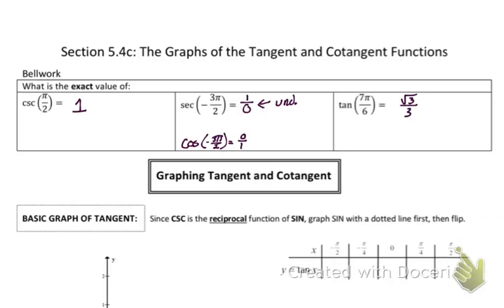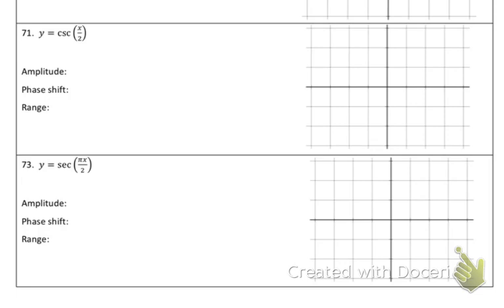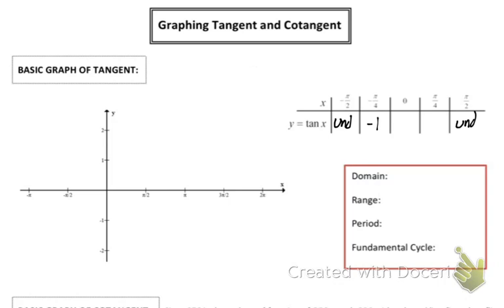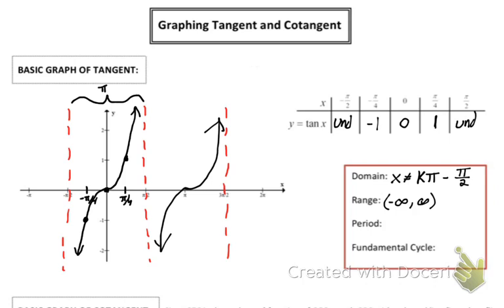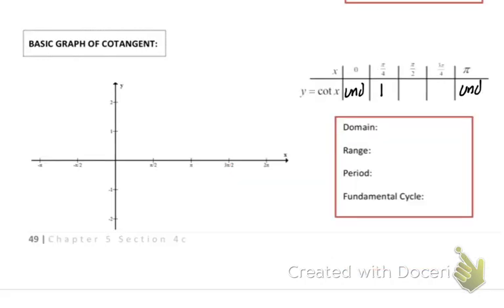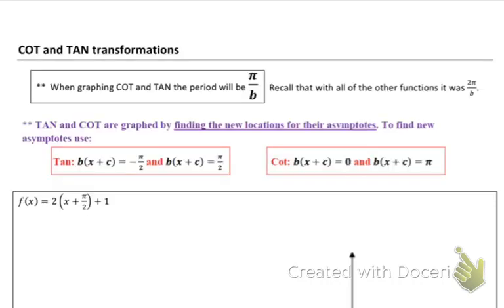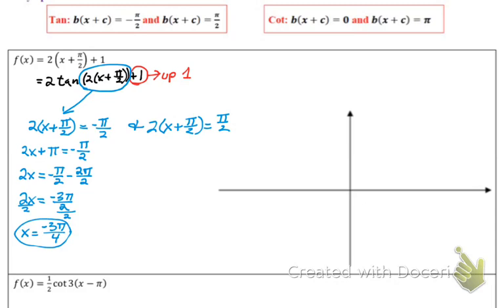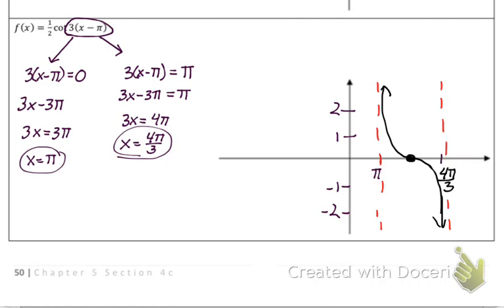Precalc 5.4c (9/21)